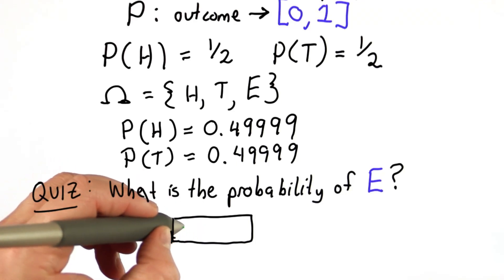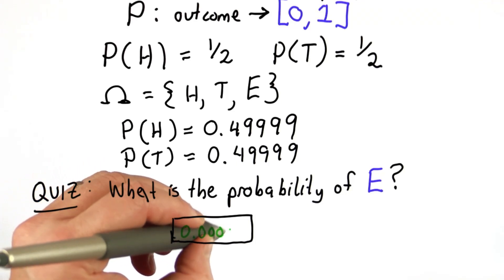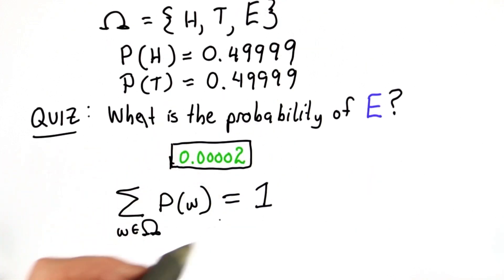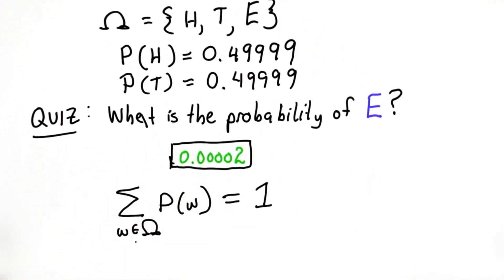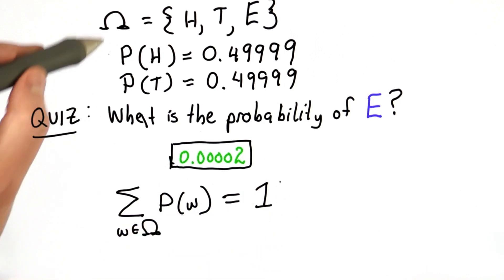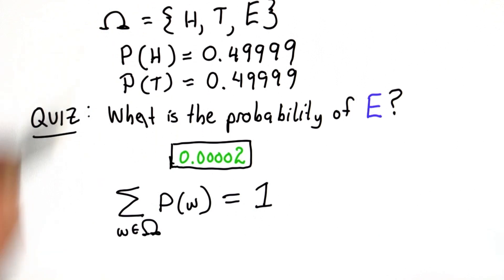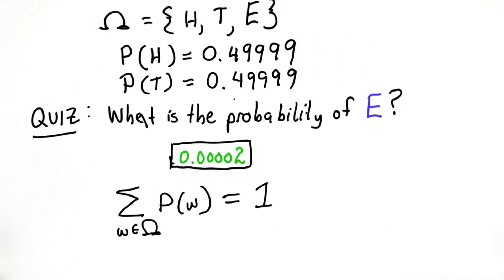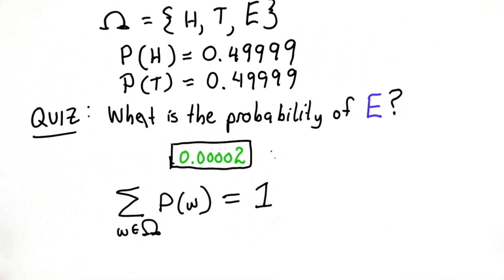Probability Review Pt 1 Solution - Applied Cryptography